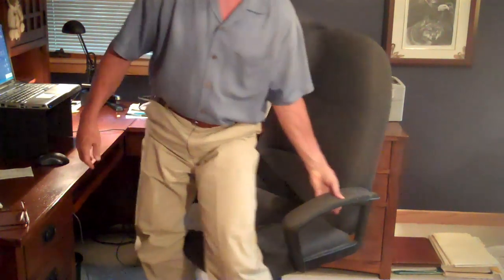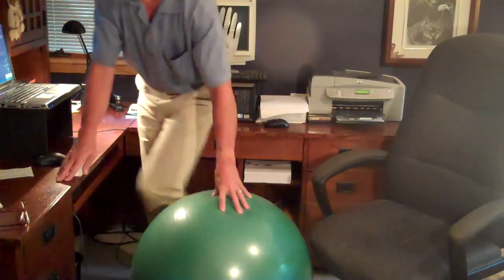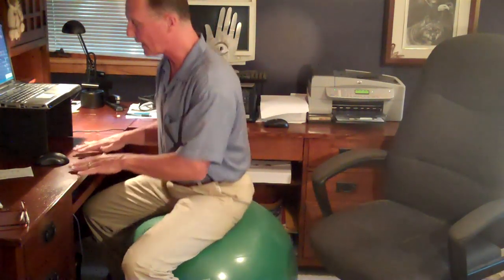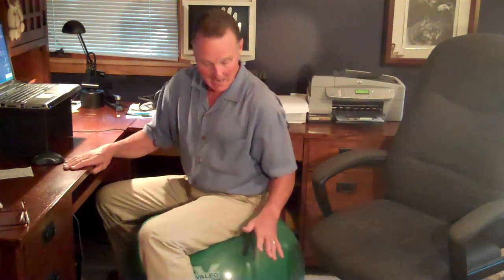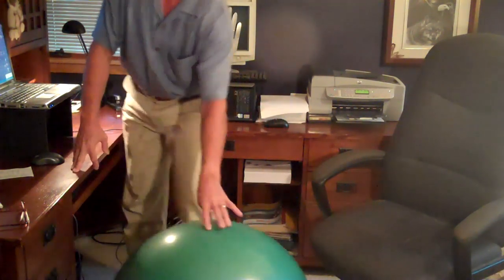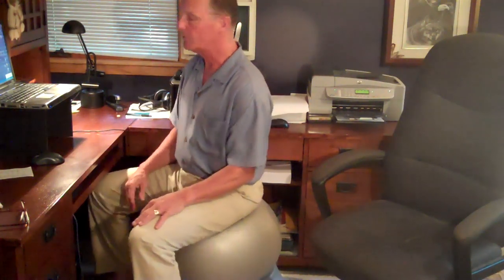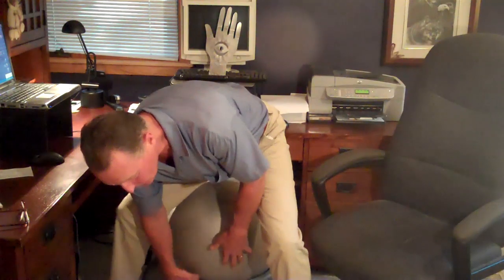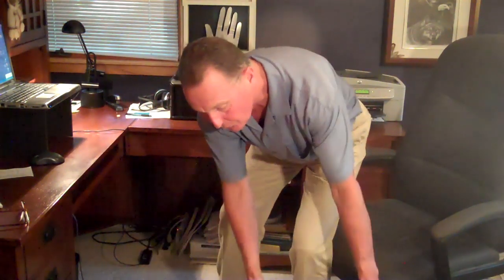EXERCISE BALL USED FOR A BALL CHAIR FOR HEALTH BENEFITS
Using a ball chair will significantly reduce back strain and muscle tension resulting in low back pain, disc problems, fatigue, etc. In addition, the constant movement it encourages stimulates joint receptors that send impulses to the brain up-regulating different brain centers. These influence stress and anxiety control centers, immune function, hormones, posture, memory & learning, etc. This results in improved whole body integration and function for enhanced health and wellness.